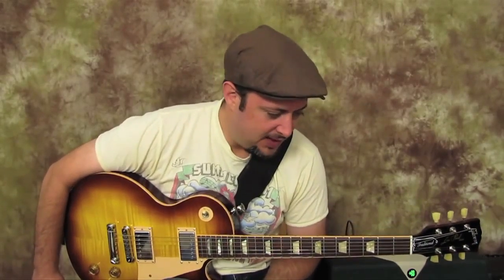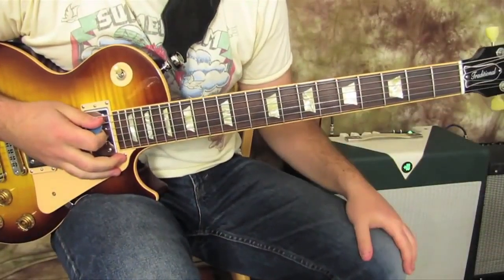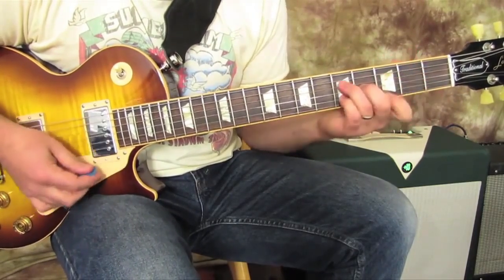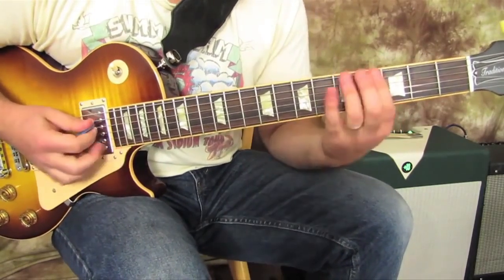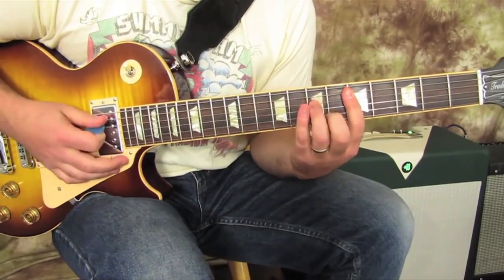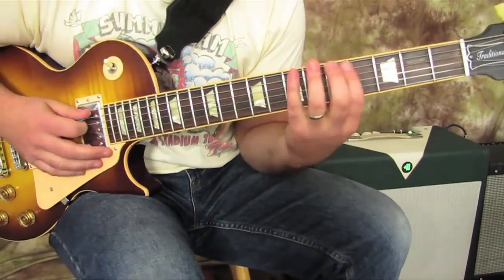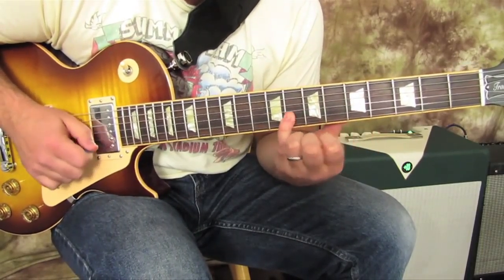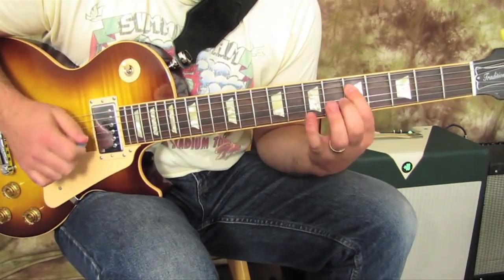Scale & Mode Guitar Lesson (This is a MORE Advanced Lesson)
Click this link for Instant Access to the 17 page PDF filled with guitar chords & tips you will need it for this lesson

Have you always dreamed of hearing your favorite song on the radio and then be able to play along with your guitar almost instantly ...
Or imagine pulling out your guitar when you are at a party with friends or relatives and have them gather 'round' as you play their favorite tunes.
Or what if you could join a band, or play onstage in front live audience ..

Learn this Killer Blues Lick